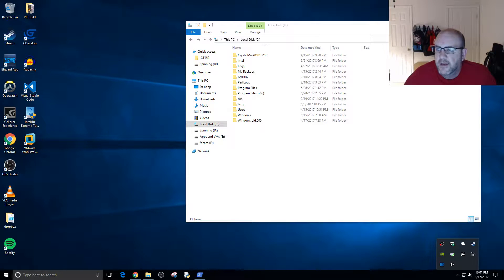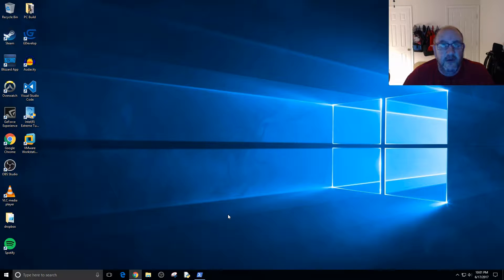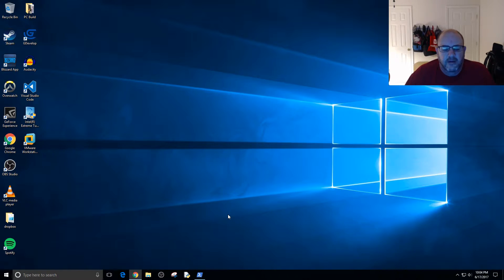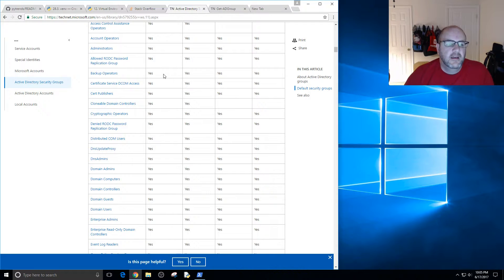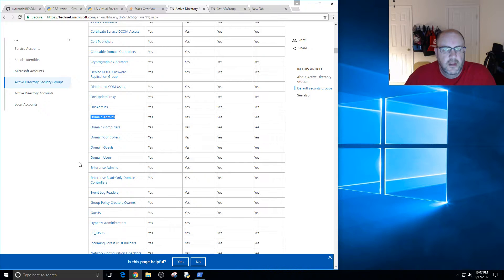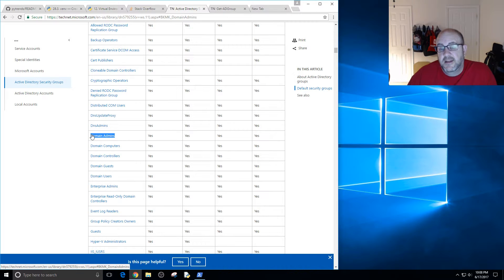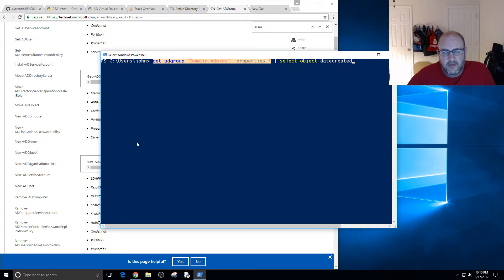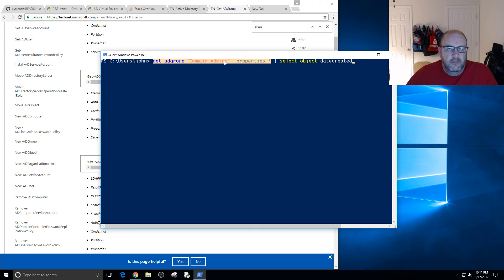How old is your Active Directory Domain?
This is a video on how to find the creation date of a Domain Admins. Basically, I looked at the creation date of one of the "Default security groups" that is created when you promote your first domain controller for the domain. I used "Domain Admins" and ran the PowerShell below to figure out the creation date.

get-adgroup "Domain Admins" -properties *